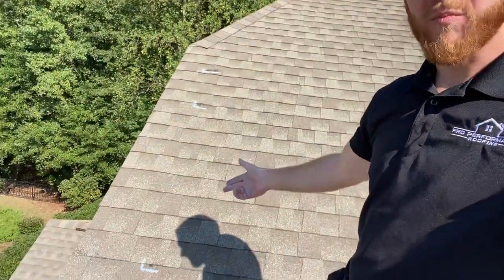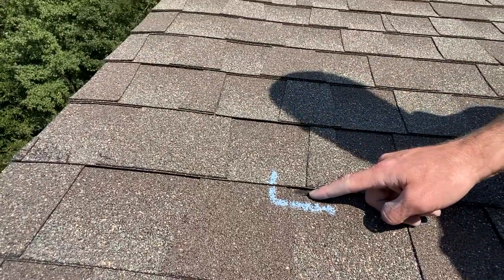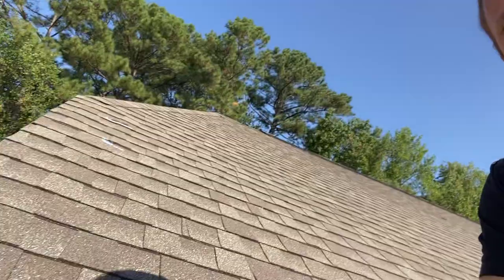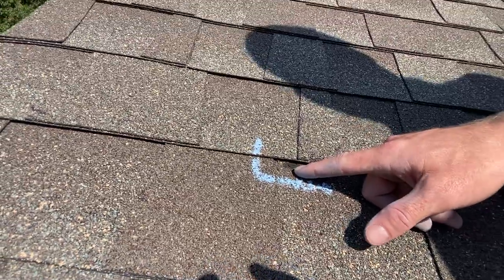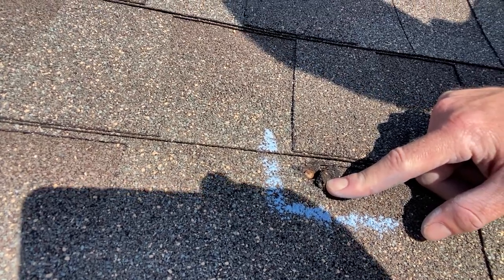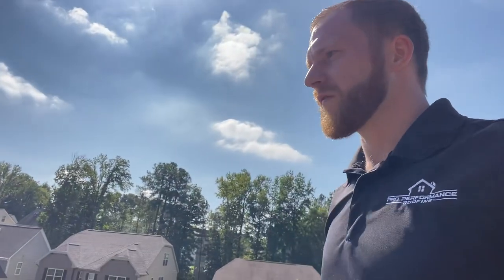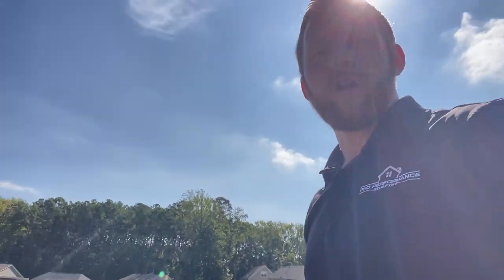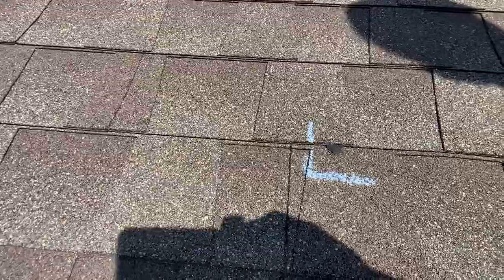Low Nails - Exposed nails - caulking is not a long term solution.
This short video highlights the importance of making sure that your roof installers are using proper nail placement when installing your new roof.￼

If you believe you may have not had a fully professional roof installation, your roofing contractor should be willing to provide inspection photos at your request to prove that they properly installed your roofing system.